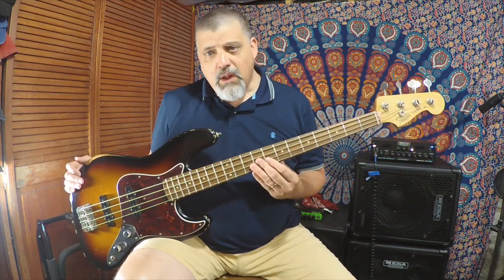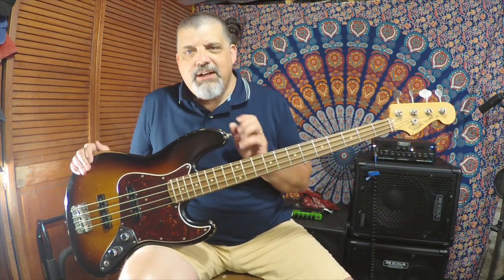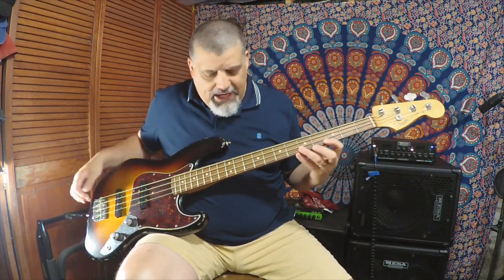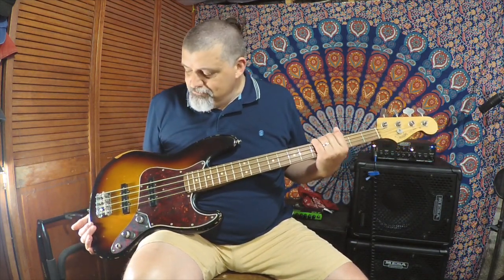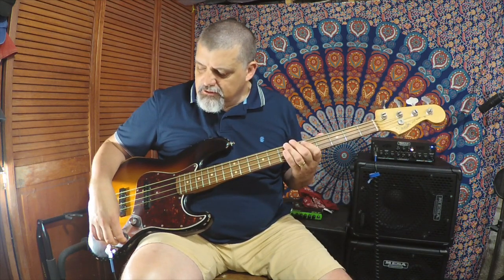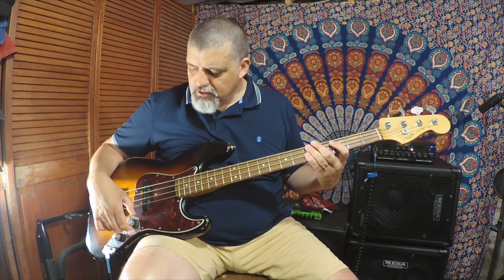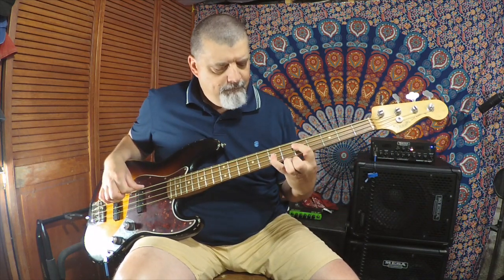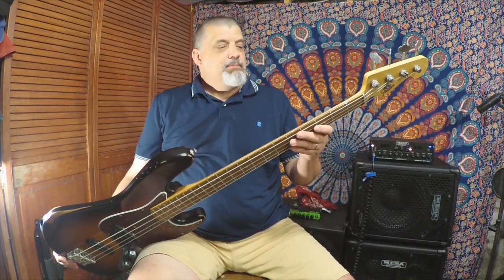Fender 60th Anniversary 60's Road Worn Jazz Bass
Fender celebrates the 60th Anniversary of the Jazz Bass with this made in Mexico homage. This model combines different elements of an early Jazz Bass. How does it sound?

Please let me know your thoughts. No road worn hate, please!